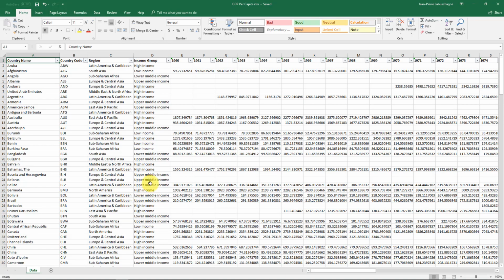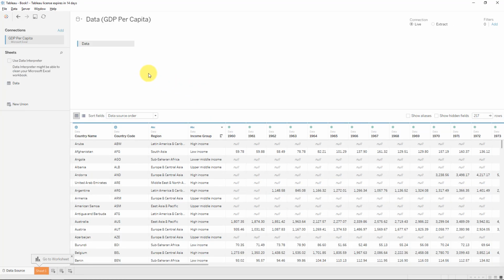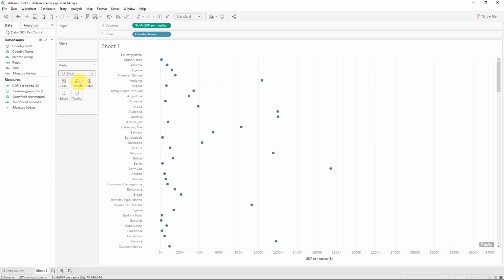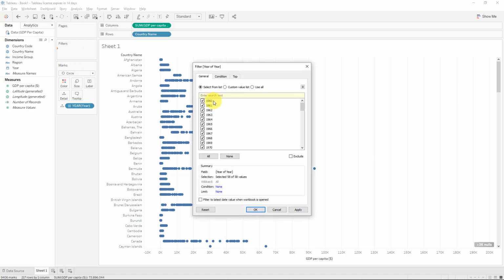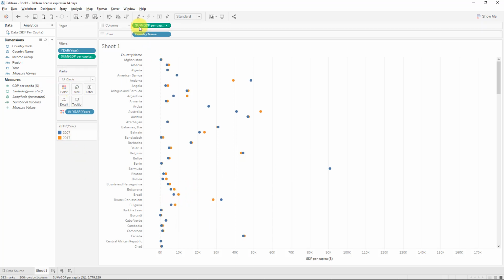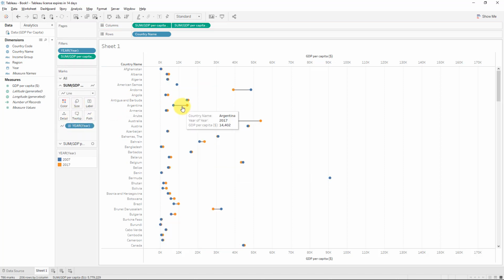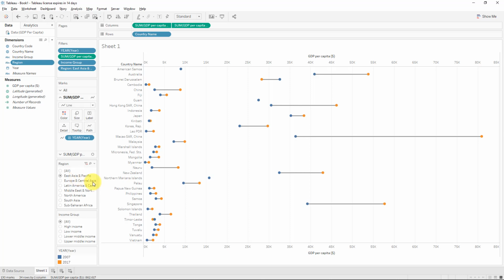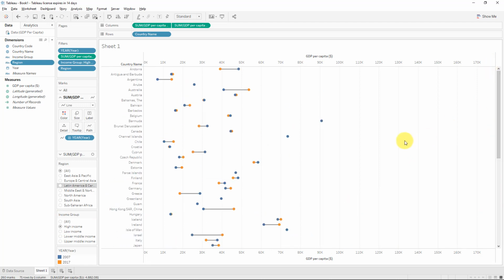TABLEAU DUMBELL CHART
Join over 523,000 data science lovers and professionals in taking your skills to the next level  level and opportunities for you or key decision makers to discover data patterns such as customer purchase behavior, sales trends, or production bottlenecks.

- Getting started
- Tableau basics

In this episode, we are focusing on the Dumbell Chart. Similar to the Slope Chart, the Dumbell Chart is excellent at comparing two or more values in a dimension across two discrete time periods.

Where we were limited to 2 to 3 values to compare in a Slope Chart, the limitation is removed when using a Dumbell Chart where we are able to use multiple values from a dimension. The Dumbell Chart also makes it easy to depict the distribution and indicate the difference in change between the measures in the dimension.